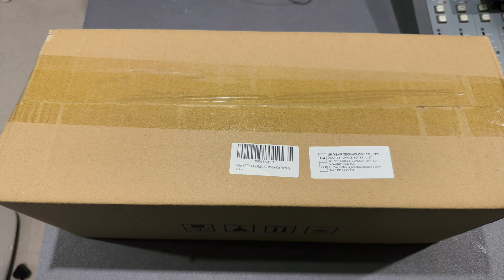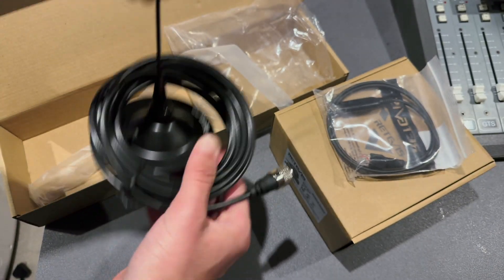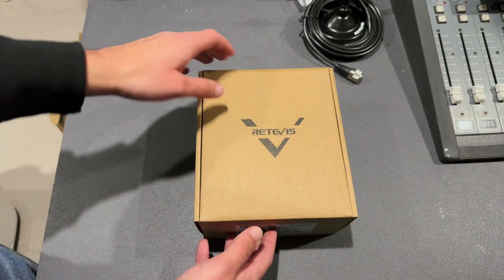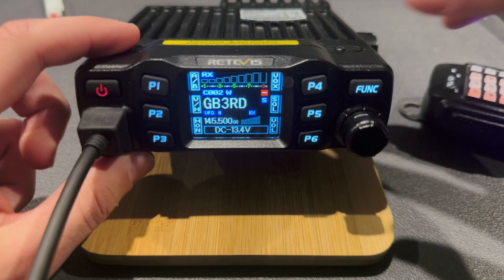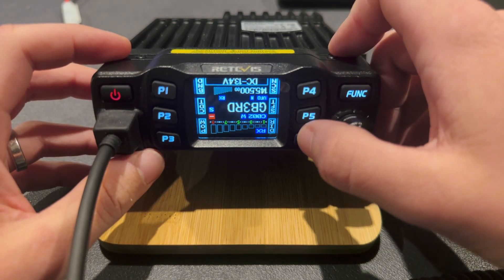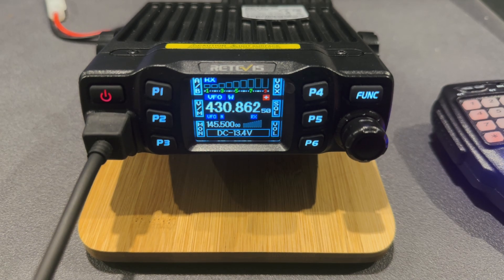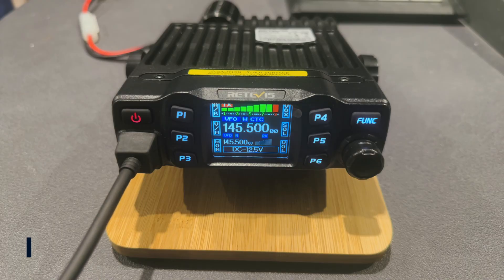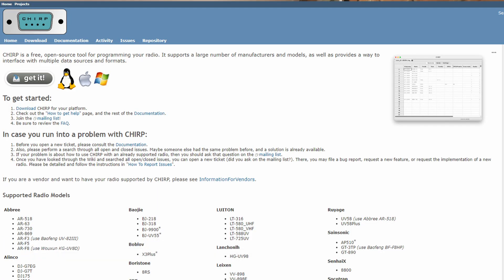My perfect mobile ham radio - Retevis RT95 Review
A cheap 25W mobile for 2m and 70cms, perfect for my use case.

Thanks to Retevis for supplying the radio to me.

RT95 Radio Only

RT95 Radio and Antenna Kit